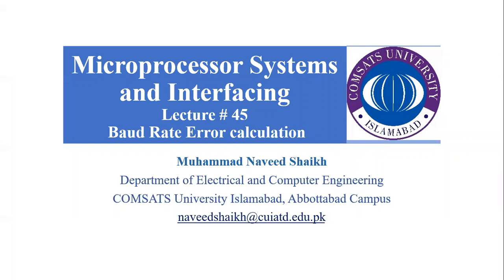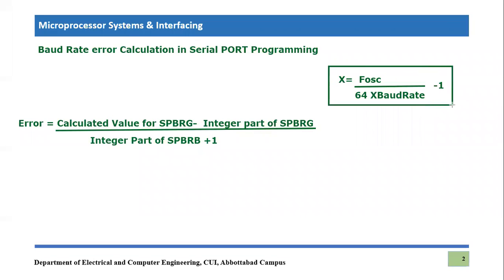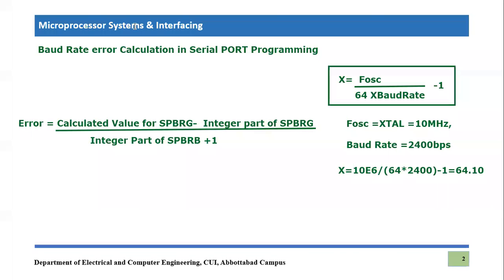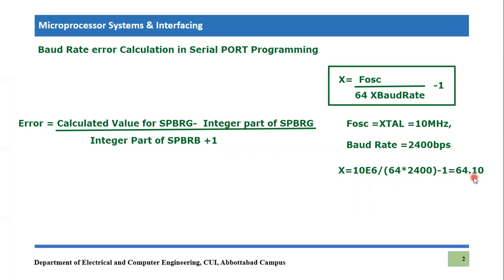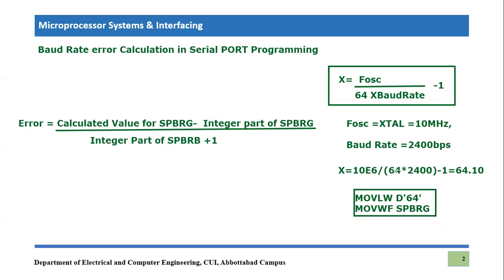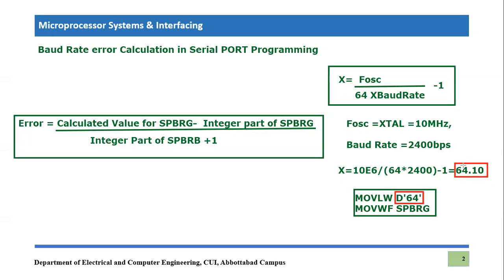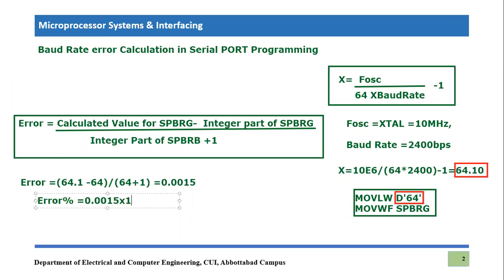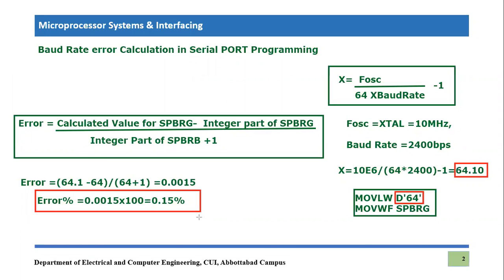Error in Baud rate Calculation in PIC18F || Baud rate deviation in serial port programming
This video tutorial explains the concept of error present in approximation of SPBRG value. SPBRG REGISTER IS important register which helps programmer to declare the baud rate . For example if one is interested in decide 2400 bps transmission rate and we have crystal oscillator of 10 MHz  so value to be pushed in register SPBRG is evaluated as 60.1 but we push simple integer 64 which will lead toward error in baud rate that error is discussed in this video tutorial. So this video tutorial help us to know how much reception side should expect that baud rate deviation.